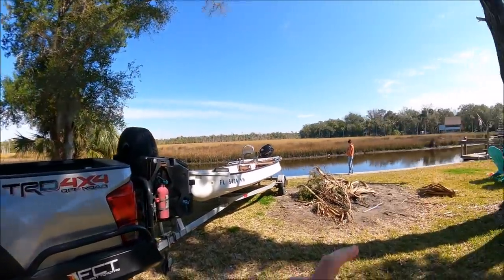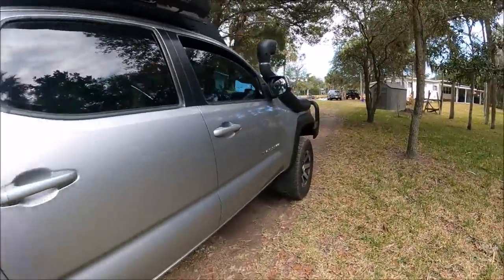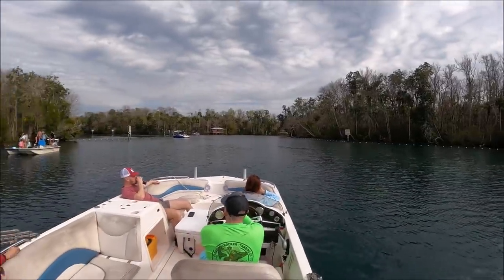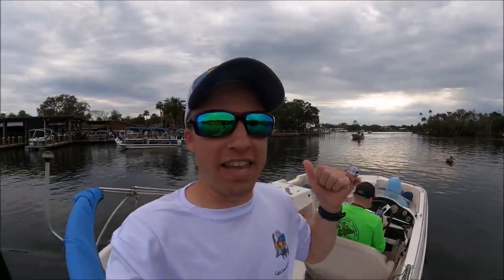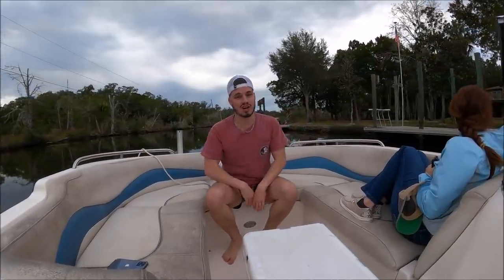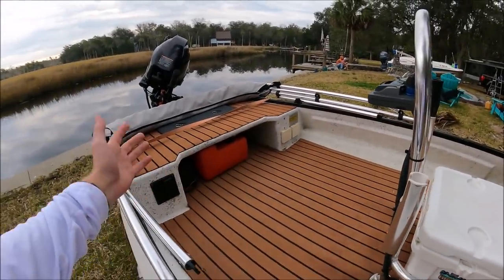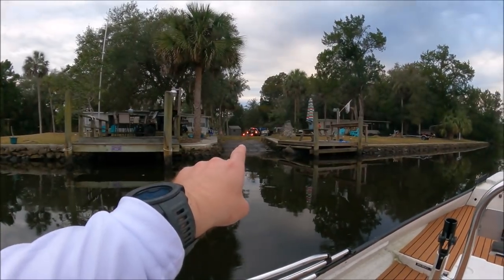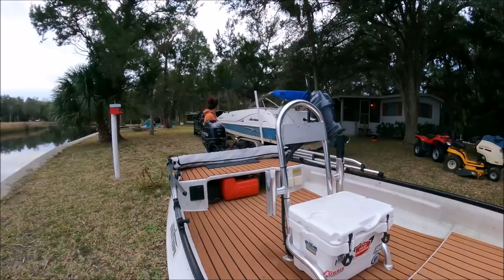You'll never believe what I finally purchased.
In today's video, I just purchased a BRAND NEW boat trailer for my riverhawk B60.  I purchased it from Crystal River Marine in Crystal River, Florida. To celebrate,  we all went out on Will's Hurricane Deck boat, and I swam in the springs.